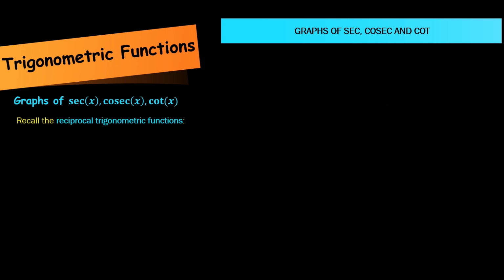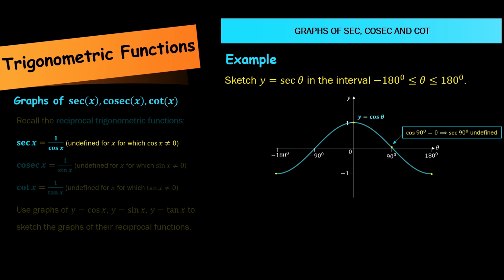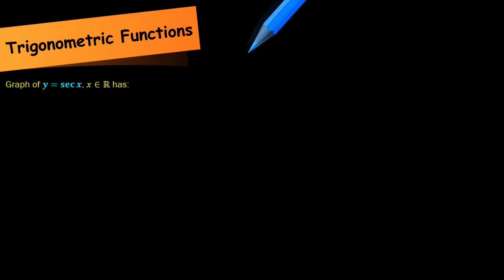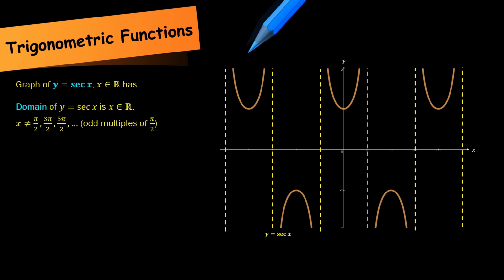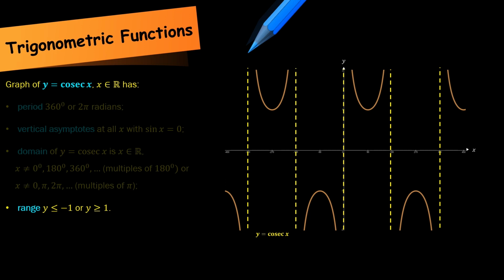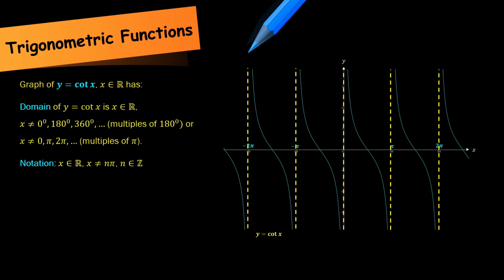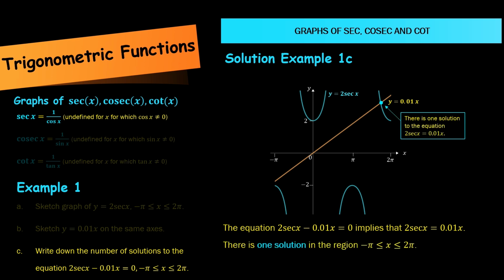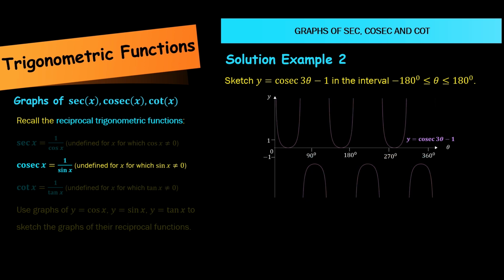Graphs of sec, cosec, cot | Pure Maths 2 | Maths A Level & AS Level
The objectives for this session are to understand graphs of secant, cosecant and tangent and their domain and range.

Timecodes
0:00 - Intro
0:07 - Objectives
0:16 - Recall definitions of sec, cosec and cot
0:40 - Producing graph of y=secx
3:30 - Features of graph of y=secx
5:39 - Features of graph of y=cosecx
7:19 - Features graph of y=cotx
8:39 - Example 1 (sketching graph of transformation of y=secx and interpreting the graph)
8:47 - Solution Example 1a
9:12 - Solution Example 1b
9:24 - Solution Example 1c
10:25 - Example 2 (sketching graph of transformation of y=cosecx)
11:01 - Solution Example 2
11:46 - Recap and Conclusion